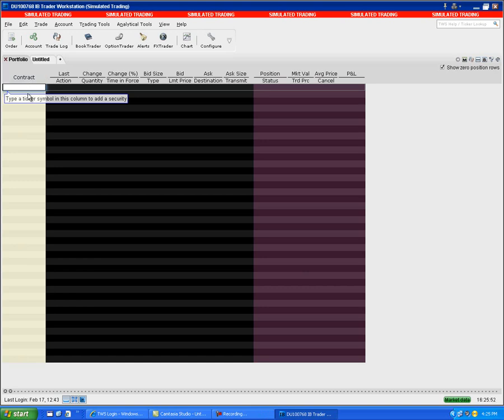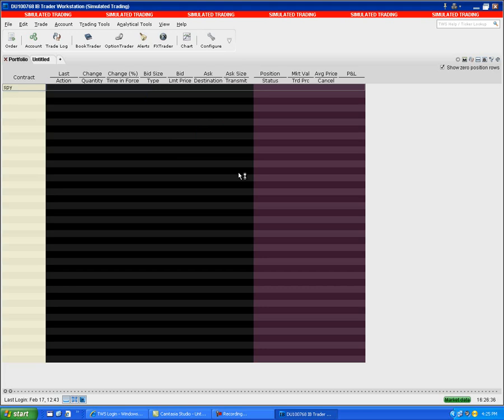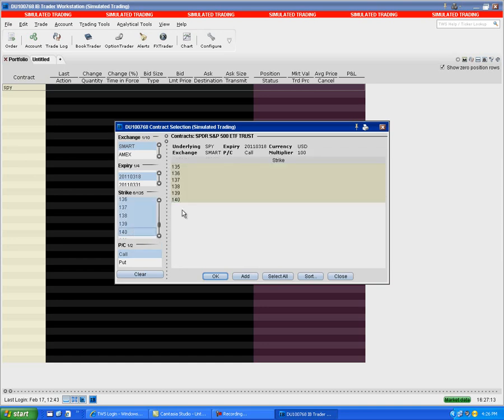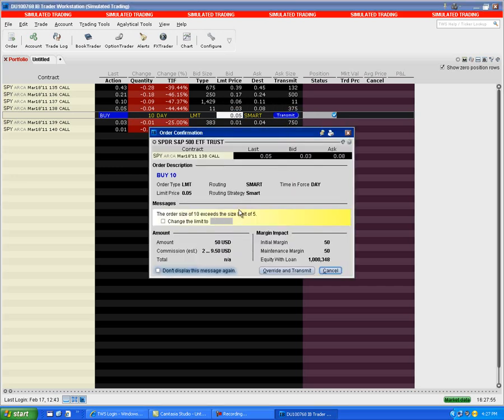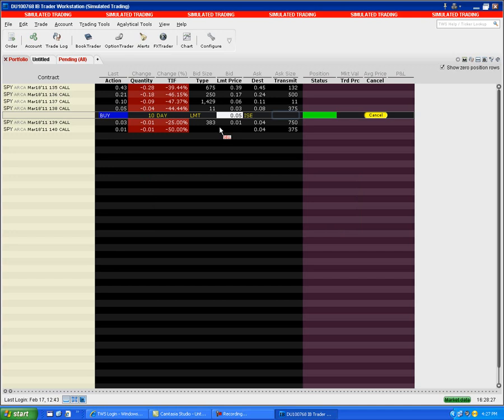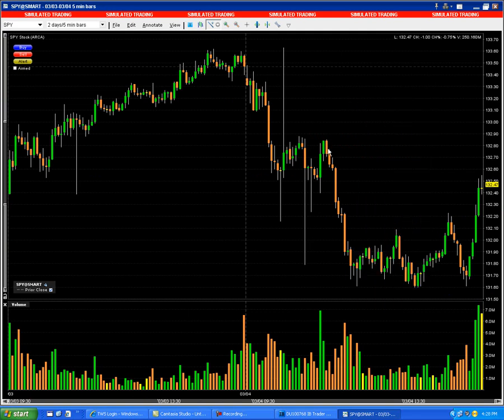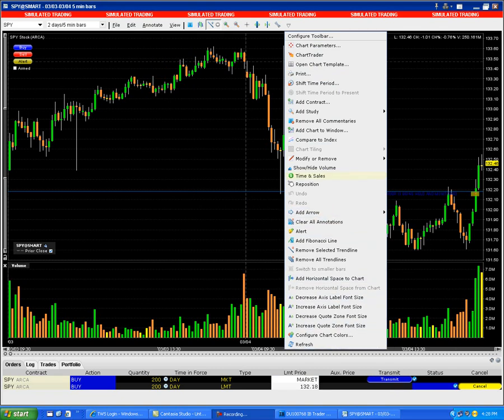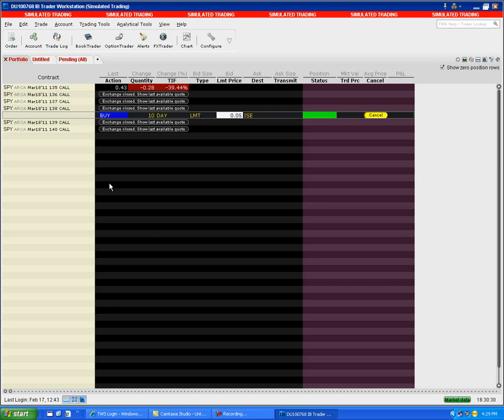Interactive Brokers Review